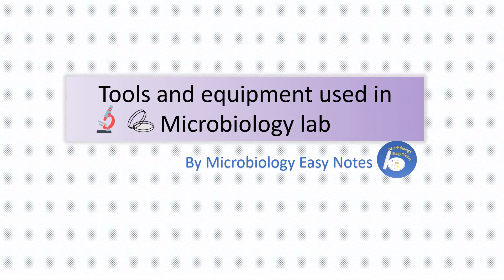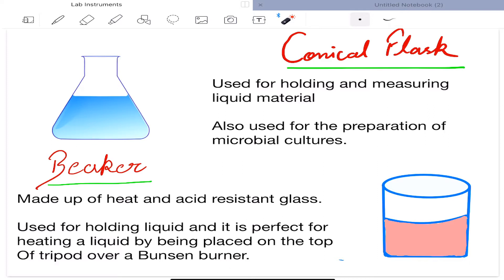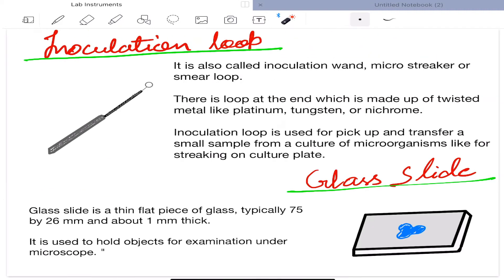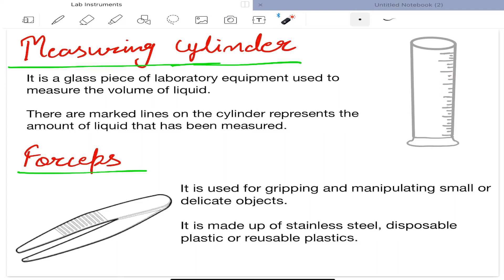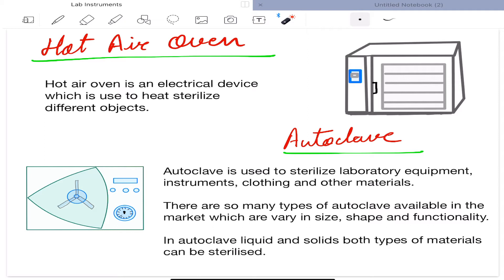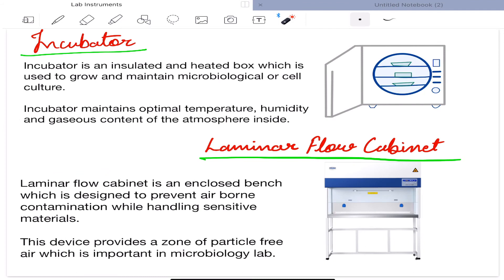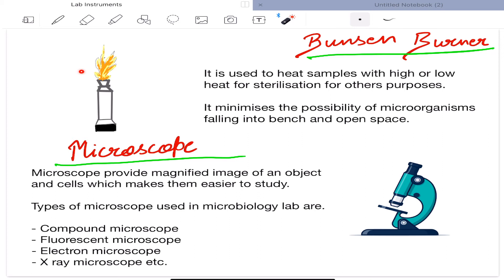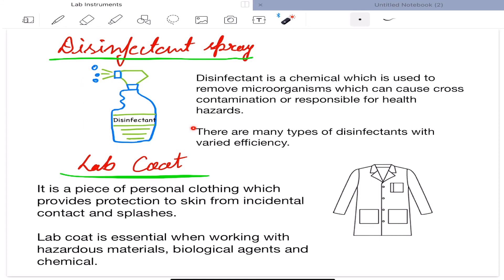Tools and equipment used in microbiology lab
description of  tools & equipment of the microbiology laboratory , has been given in  this video.

other related video to watch
1. know every detail about autoclave

2. culture media and its types

These playlists are:
1. Interesting world of microbes:- you may know interesting facts and characteristics of microbes here.
2. Microbiology Glossary:- here you will get overview of different words and terms used in microbiology.
3. Microbiology Lessons:- here you will have lessons on different topics of microbiology. Lessons are available in Hindi also.